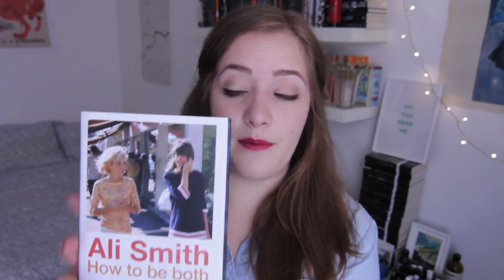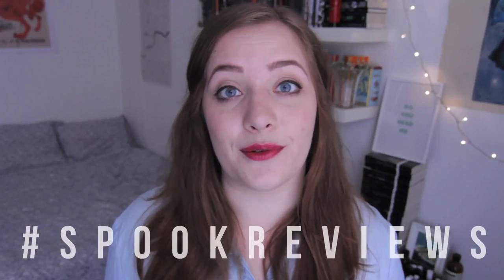September Book Haul.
How 'bout those books, eh?

Follow what I'm reading.